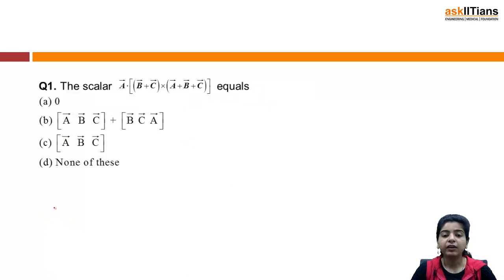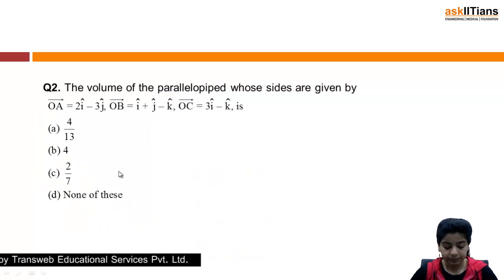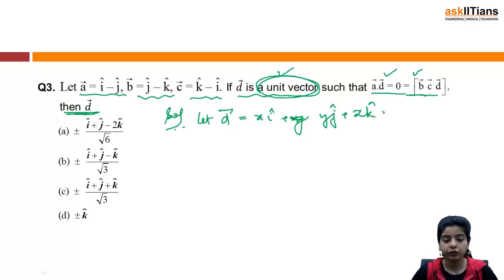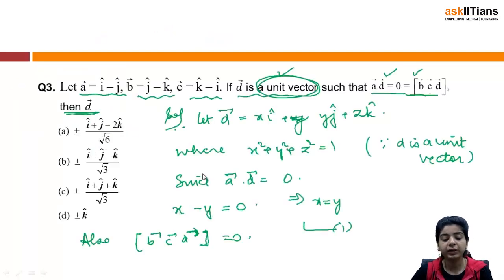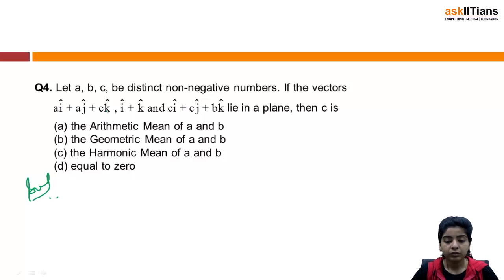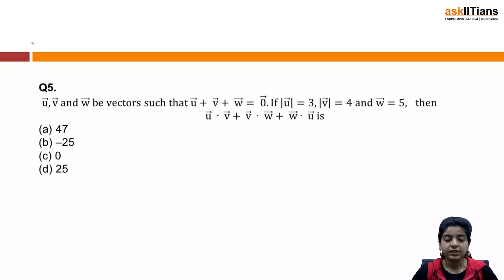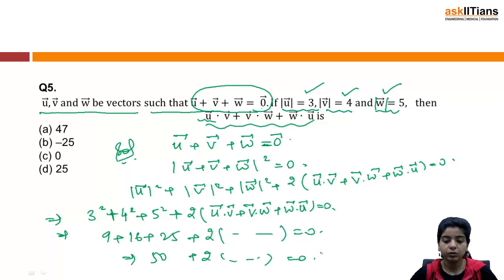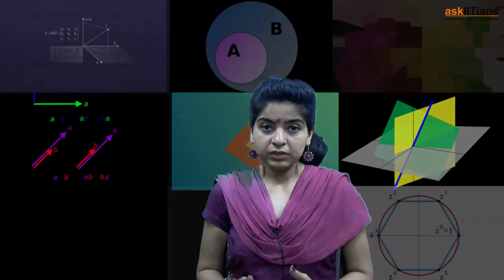IIT JEE Questions | Lecture-10 |Vectors | Maths | Grade 12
Latika Leekha mam has explained  Vectors | IIT JEE Questions

For more information on Permutation and Combination, refer to our revision notes on JEE Math